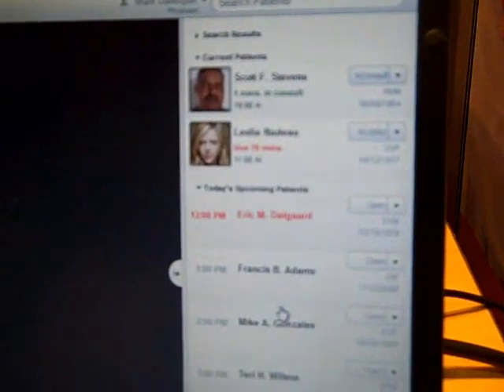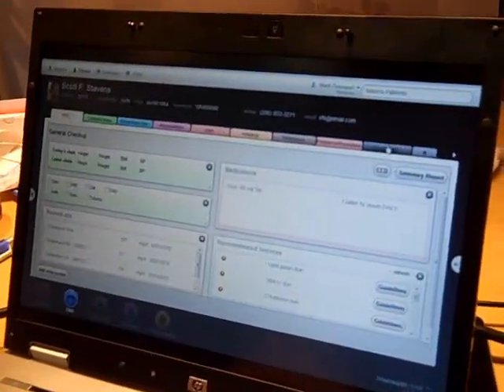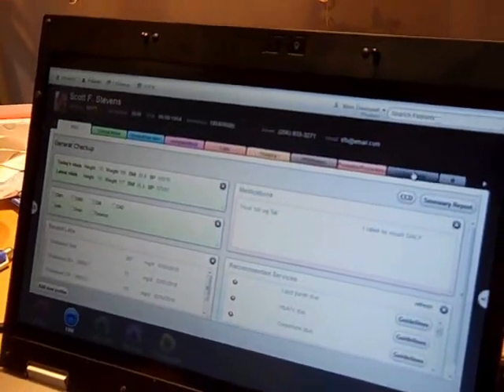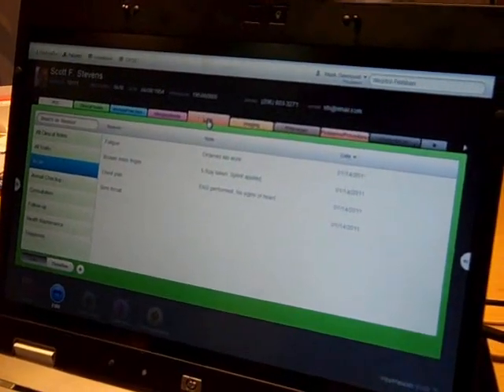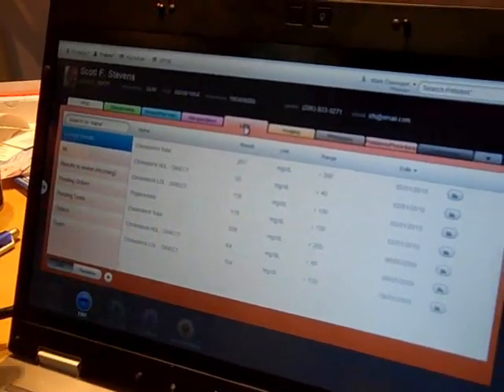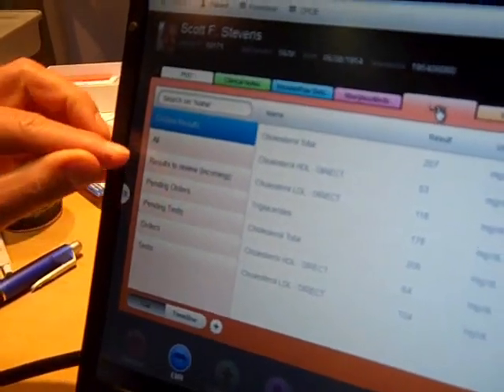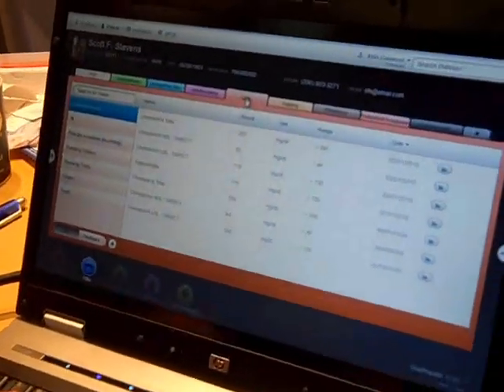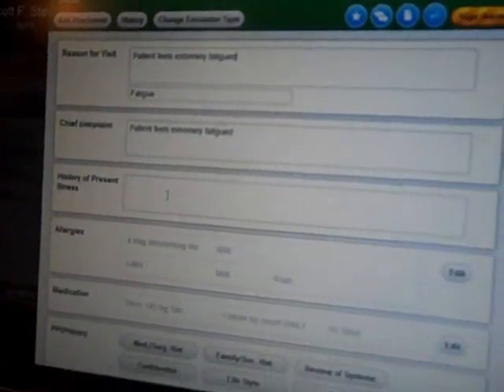VitalHealth Software Demos EHR Product At HIMSS 2011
In this video from the HIMSS 2011 show in Orlando, Arjen Westerink of VitalHealth Software demonstrates the company's EHR product. VitalHealth Software is a joint collaboration between the Mayo Clinic and the Noaber Foundation (Netherlands). VitalHealth Software offers a SaaS-based electronic medical record designed to support the workflow of primary care physicians in small practices.